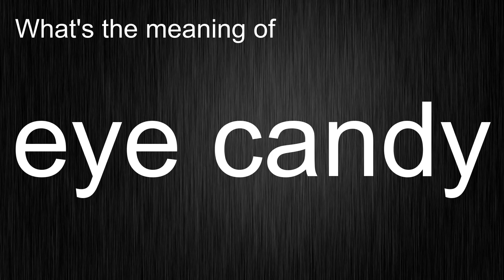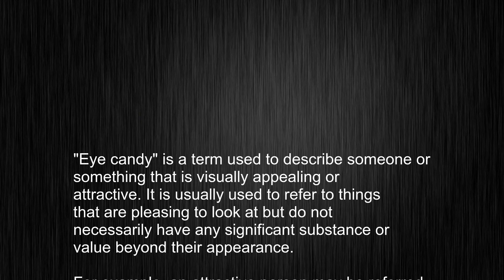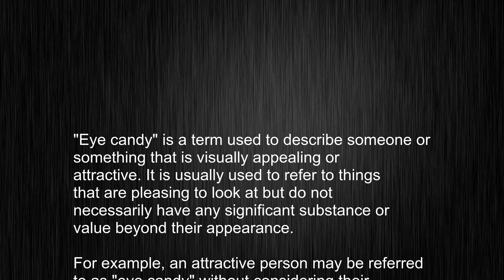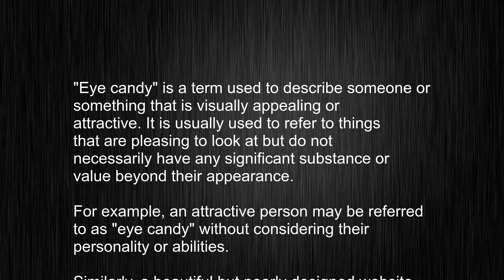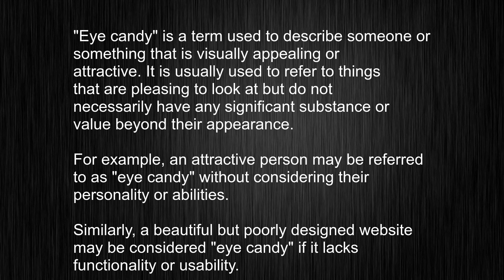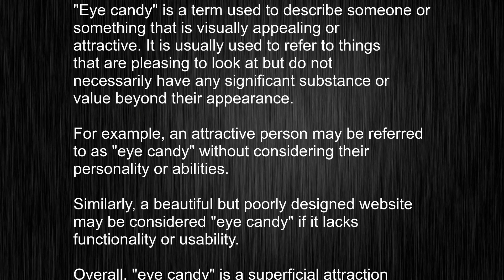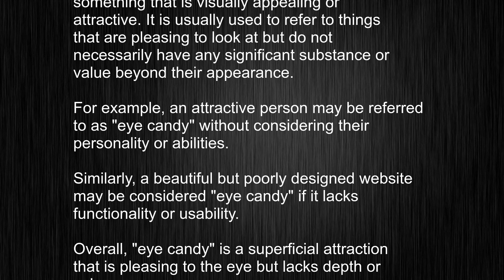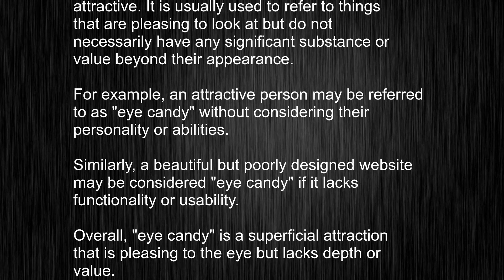What's the meaning of "eye candy", How to pronounce eye candy?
This video tells you what "eye candy" means, how to pronounce it, provides a pronunciation guide and an accurate definition.
   00:00 Pronunciation
   00:23 Meaning

   - What is the meaning of eye candy
   - How to say eye candy
   - What is the definition of eye candy
   - How to pronounce eye candy

   Visit our free audio/video dictionary tutorial to learn how to correctly pronounce words/names and to learn their meanings, definitions, just like eye candy definition and meaning in Merriam-Webster, eye candy definition and meaning in Collins English Dictionary, eye candy definition and meaning in The Oxford English Dictionary, eye candy definition and meaning in Longman Dictionary of Contemporary English, eye candy definition and meaning in Cambridge Advanced Learner's Dictionary, and more.